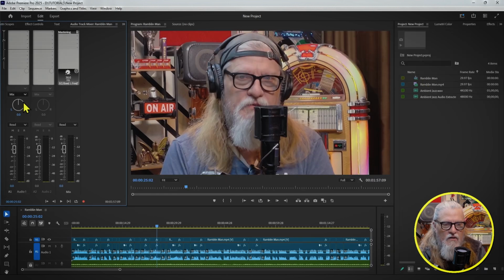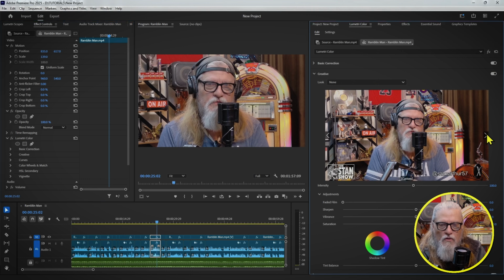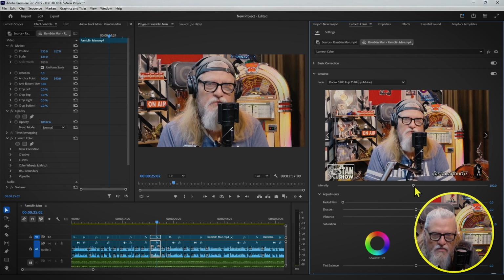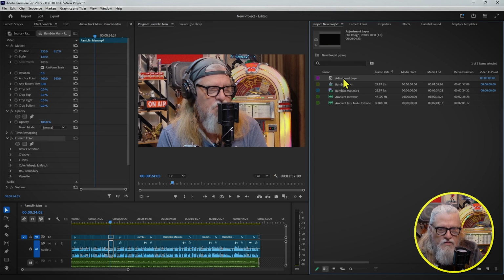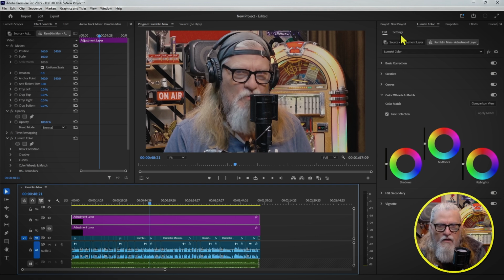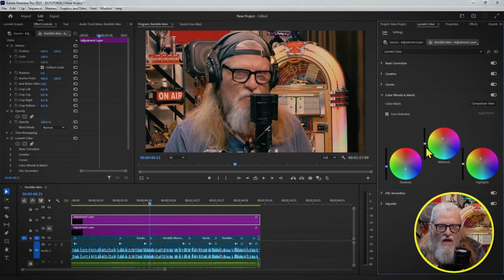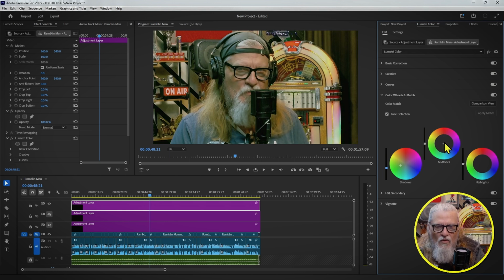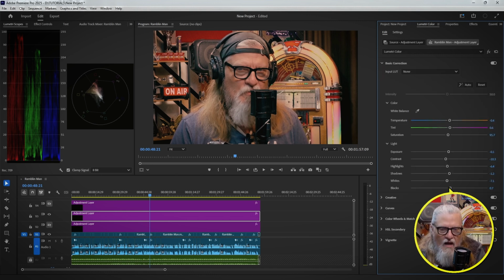Adobe Premiere: You're Color Grading Wrong. Do This.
Master color grading in Premiere Pro to give your footage a professional, cinematic video look. Learn the techniques to elevate your projects today.

This tutorial is part four of my series on video editing basics, specifically designed for those starting out with Adobe software. If you want to move beyond standard footage and start applying a stylistic aesthetic to your work, this guide covers the core principles you need to understand.

We focus on the essential theory behind color grading, moving past simple adjustments to create a distinct filmic look. By the end of this session, you will have a better grasp of how to manipulate your clips to achieve that polished, cinematic video look that distinguishes professional edits from raw footage. Whether you are editing a short film or a vlog, applying color grading correctly is key to setting the right mood for your audience.

Stan Arthur is a musician, entertainer, motivation speaker, video producer and sound recordist. He owns Mountain View Recording, a music and podcasting studio, in Bryson City, North Carolina.

Gear:
Dell XPS computers
MCI Laptops
Sennheiser and SE microphones
OBSBOT video cameras
Samsung Ultra phones and tablets
Tascam mixers
Alienware monitors
Gretsch, Yamaha, and Ludwig drums
Martin, Fender and Lava guitars
Yamaha keyboards
Fender amplifiers
Starlink internet
Eero mesh network
Lucid hearing aids
Yi Iot security cameras
Cub Cadet lawnmowers
Pit Boss pellet smoker/grills
Dodge RAM pickup trucks